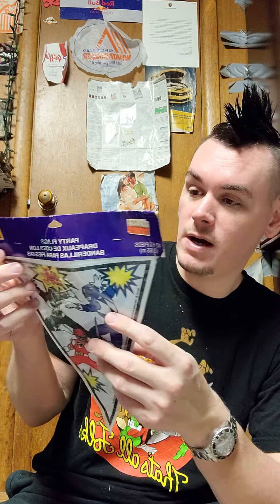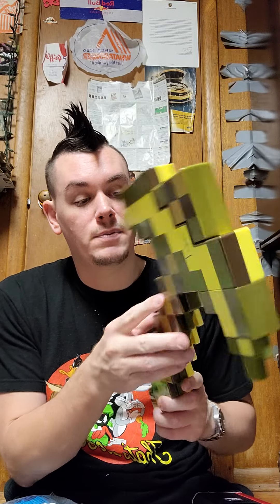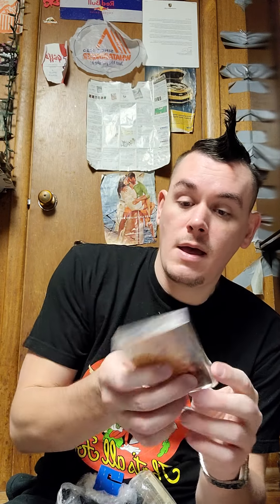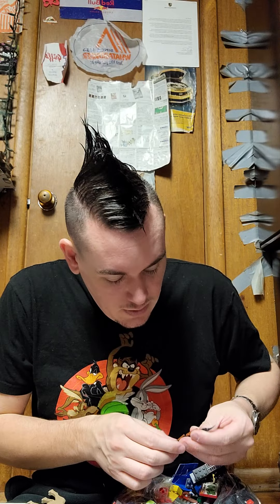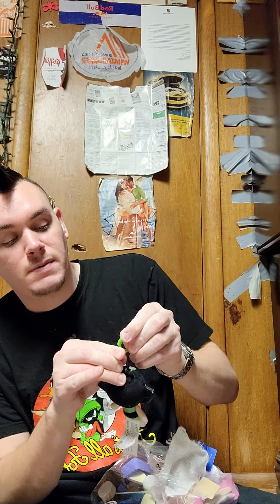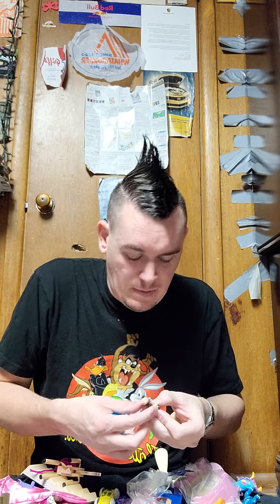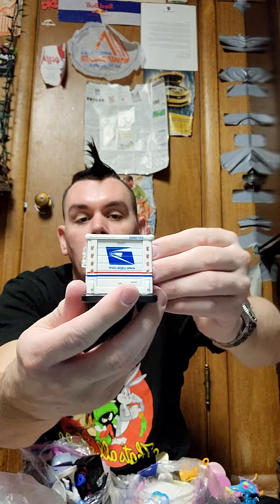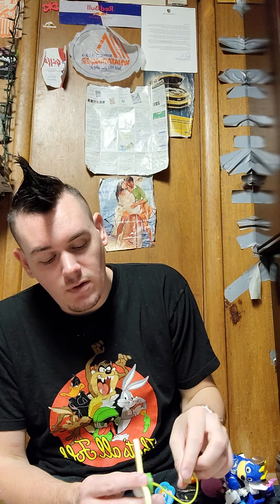thrifting in a snow storm? haul video 2-24-22